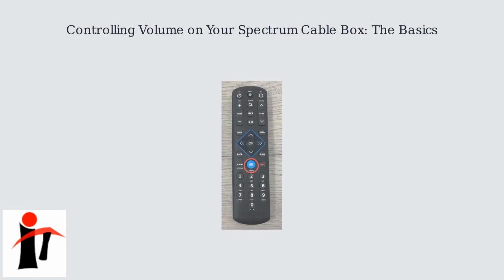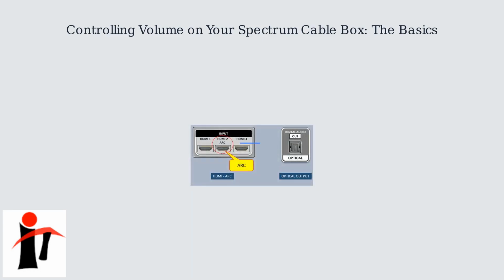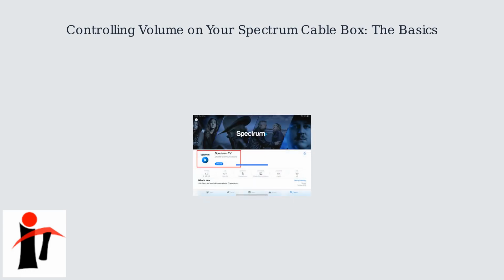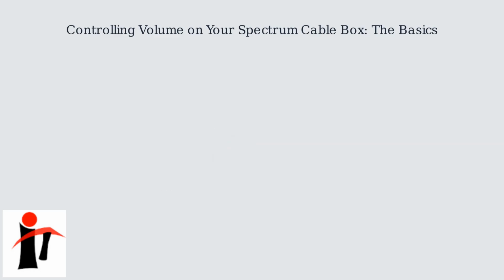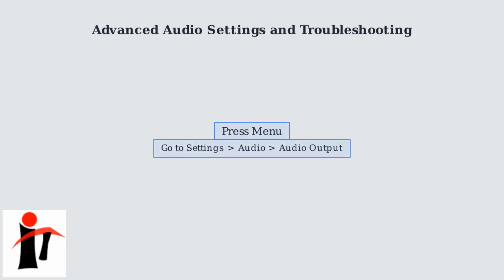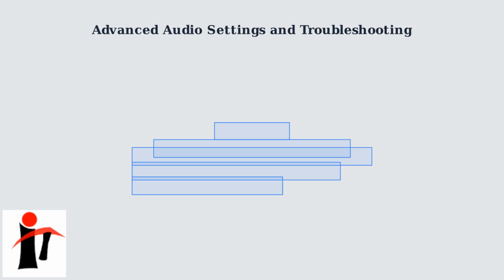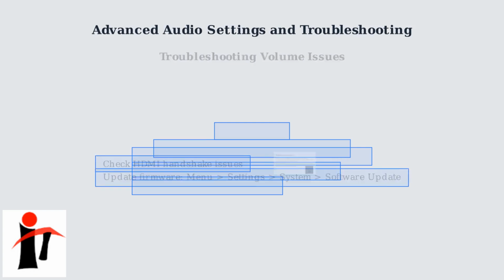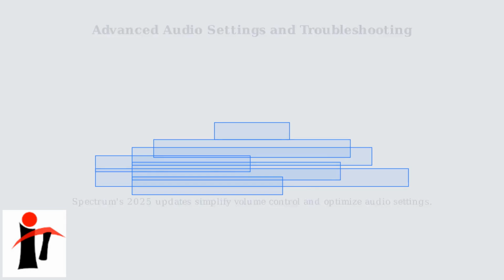How to Change/Control Volume on Spectrum Cable Box – Audio Output Settings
🔊 Learn how to adjust or control the volume on your Spectrum cable box easily.
🎚️ Explore audio output settings for TVs, receivers, and external speakers.
🛠️ Troubleshoot common sound issues and restore proper volume control in minutes.